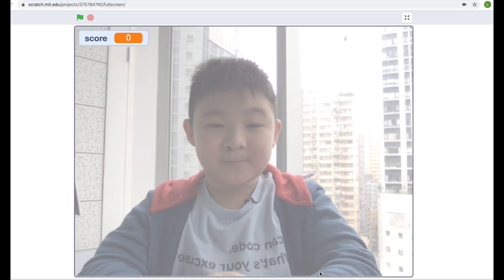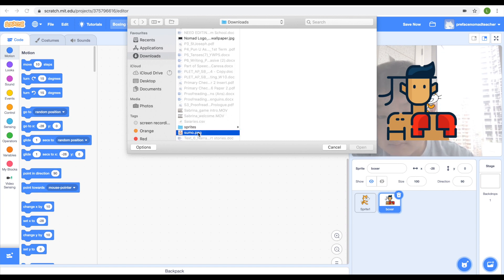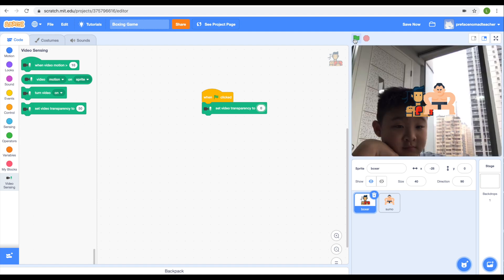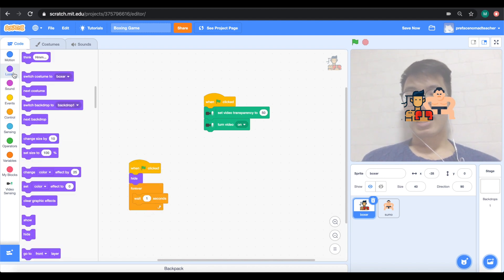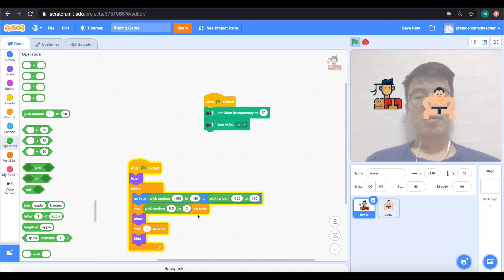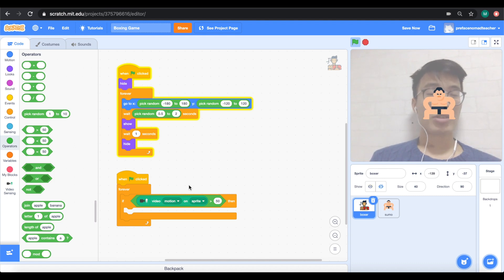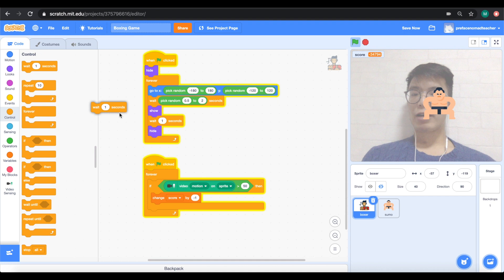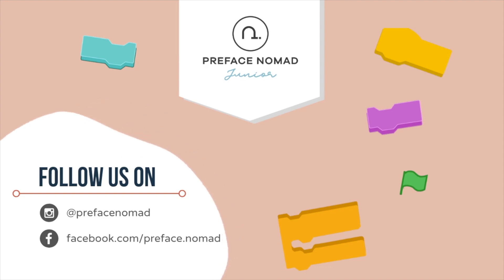Scratch Tutorial | How to Physically Interact with Scratch Sprites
Our guest instructor, Max will show us how to physically interact with Scratch Sprites. This tutorial focuses on Video Sensing.